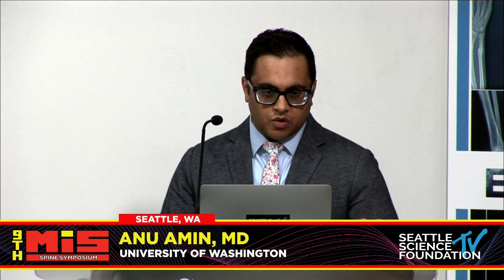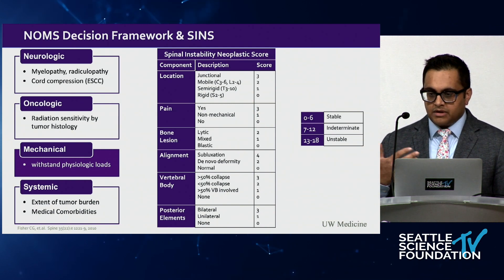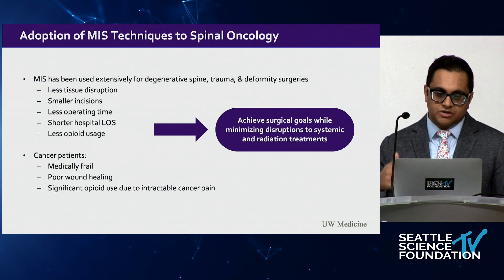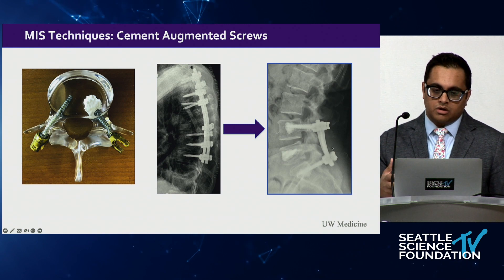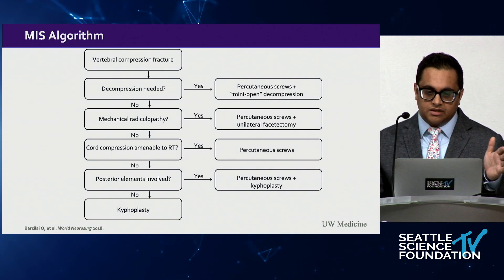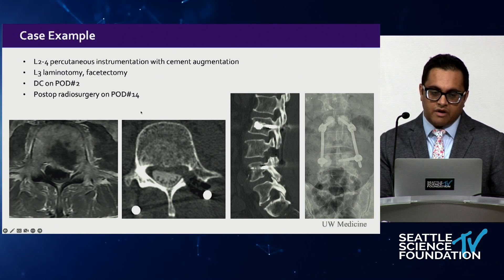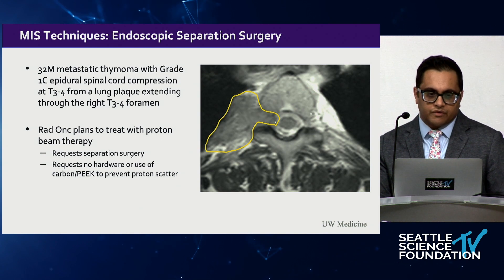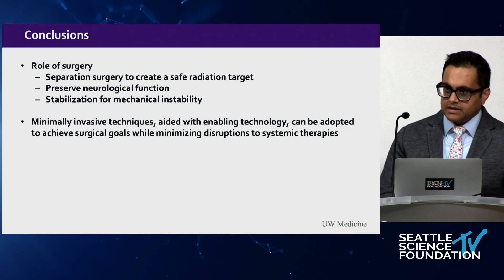Minimally Invasive Treatment of Metastatic Spine Disease - Recent Innovations - Anu Amin, M.D